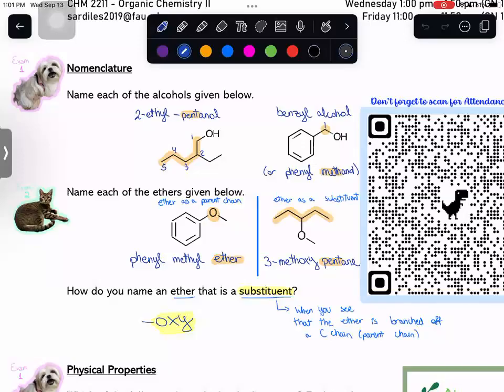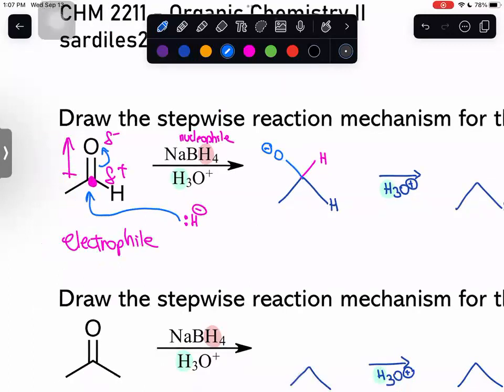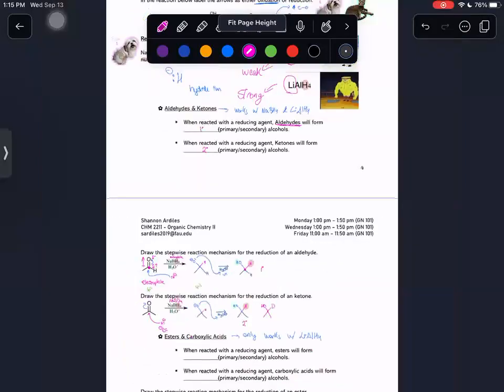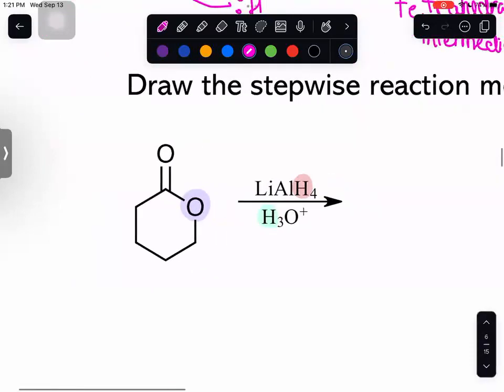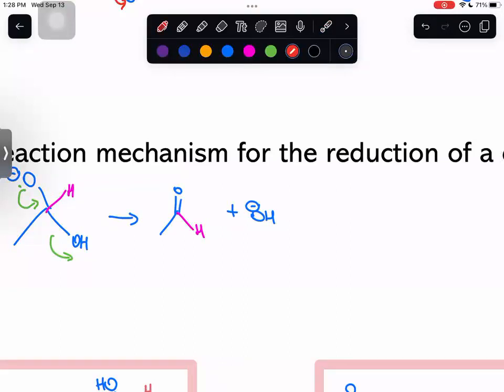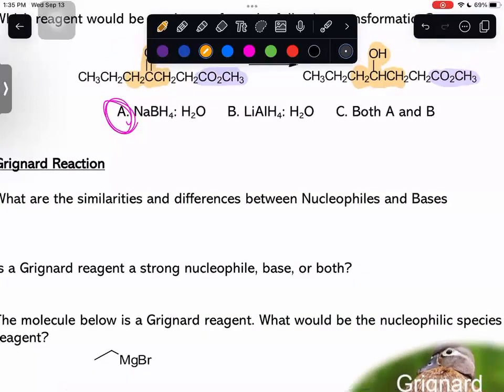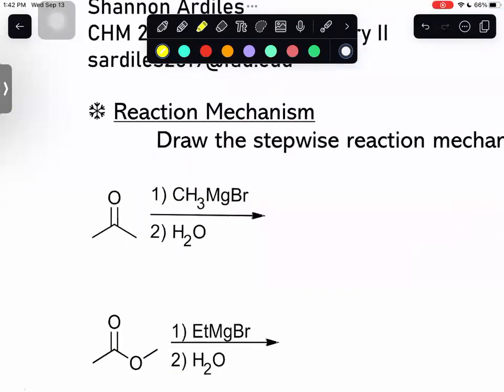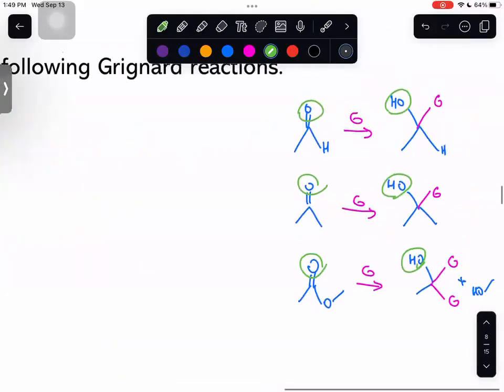Ch 11 & 12 part 3 – 09/13/2023